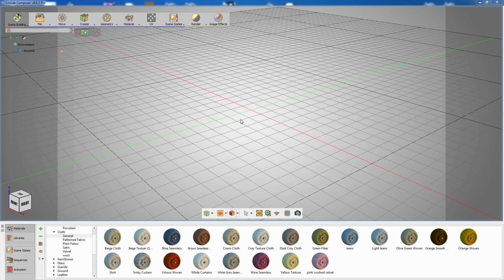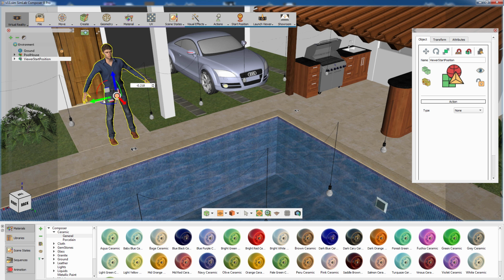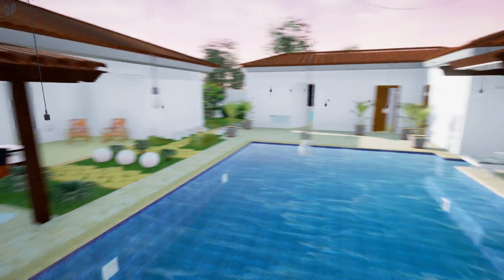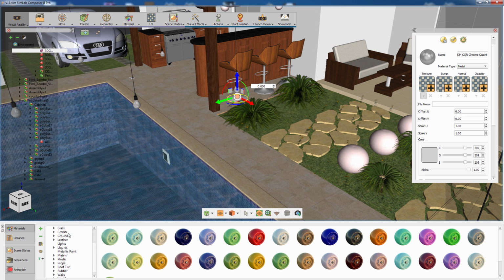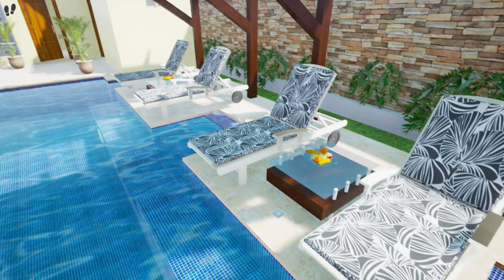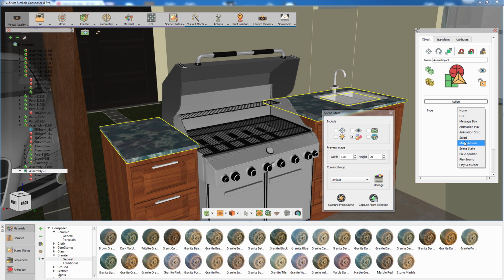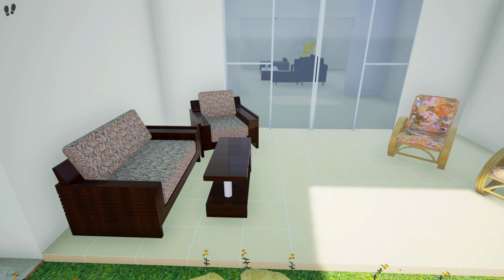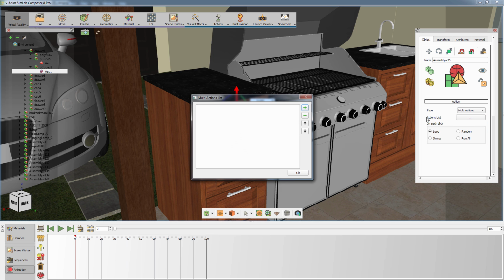SketchUp to VR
A quick guide showing how easy it is to create a top quality VR experience for SketchUp 3D models using SimLab Composer.